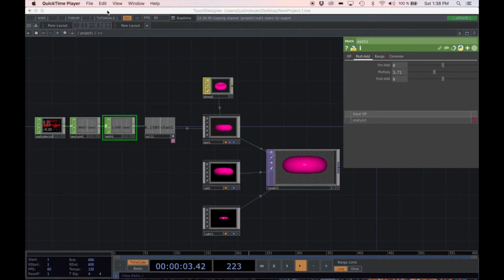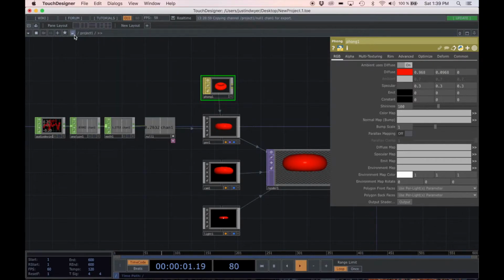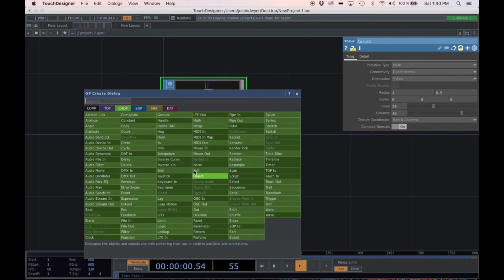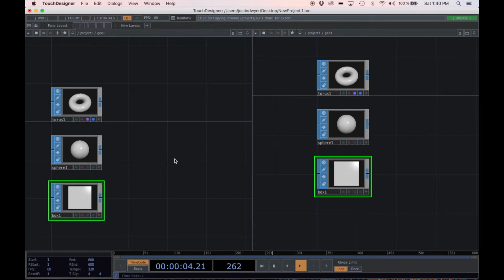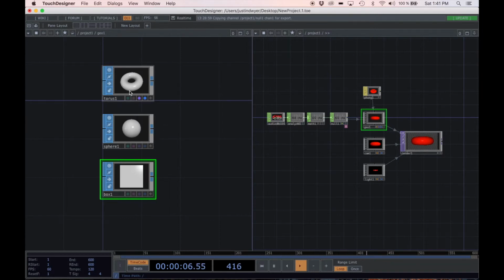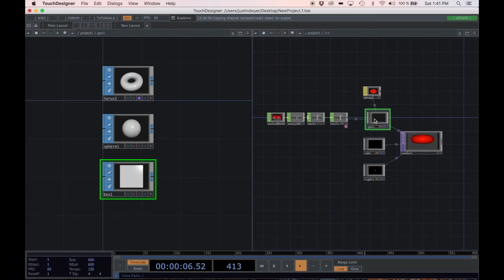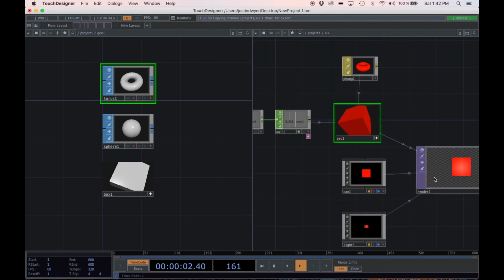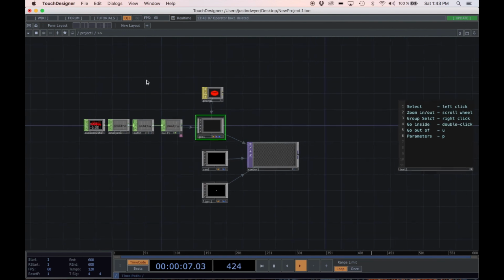TouchDesigner Vid 4 0 Multiple Shapes Audio Reactive